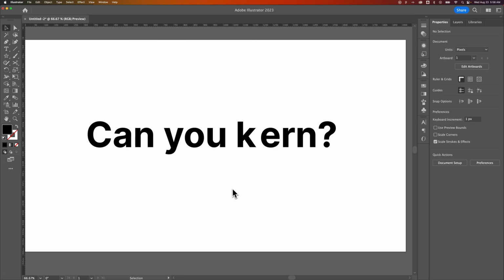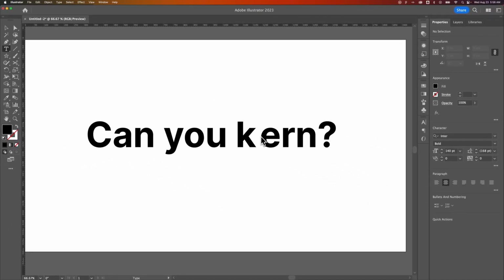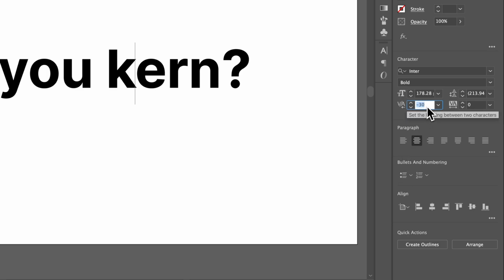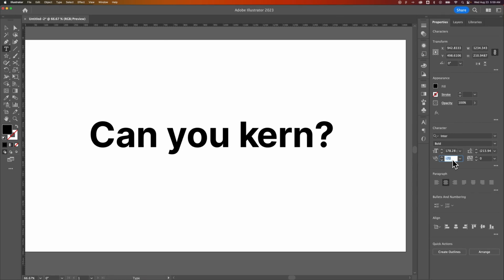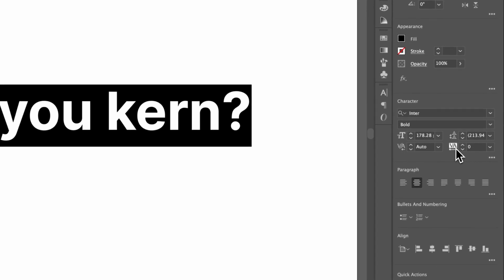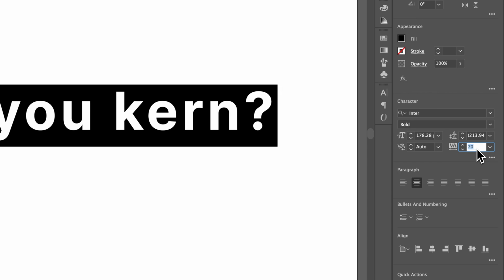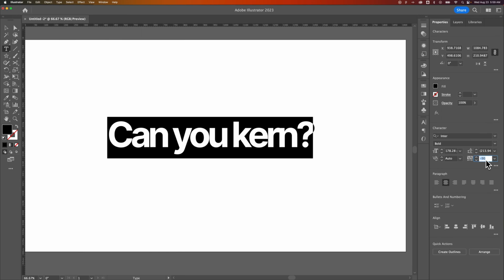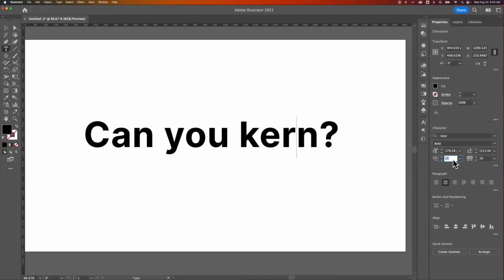How to Adjust Kerning in Illustrator (Letter Spacing)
In this Illustrator tutorial, learn how to adjust kerning in Illustrator. You can change letter spacing in Illustrator by adjusting the tracking amount. You can also kern between individual letters in Illustrator!